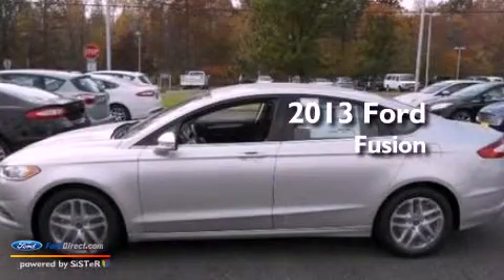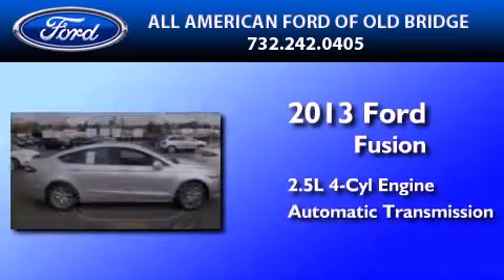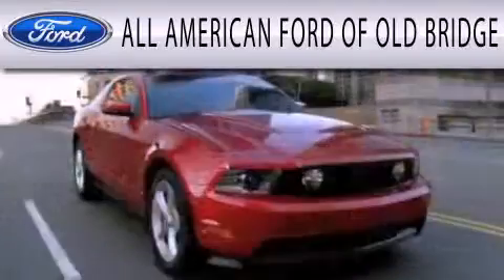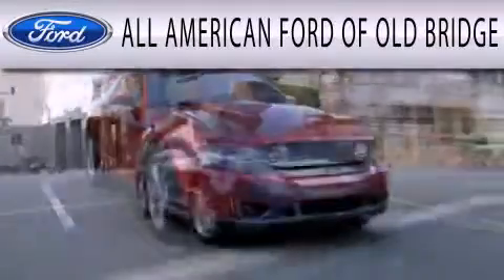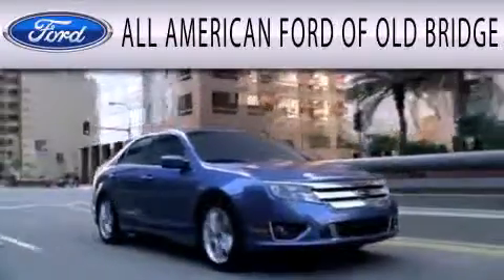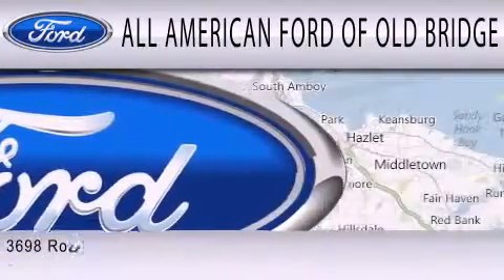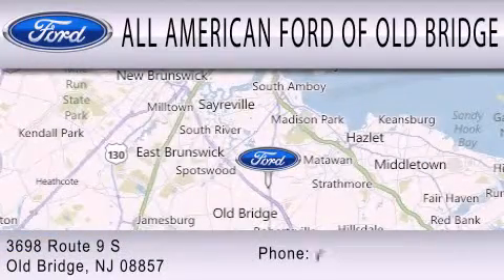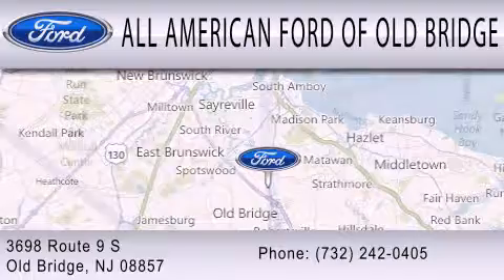2013 FORD FUSION Old Bridge NJ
Year : 2013
 Make : FORD
 Model : FUSION
 Engine : 2.5L I4 16V MPFI DOHC
 Trans . : AUTOMATIC
 Exterior : INGOT SILVER
 Miles : 1
 Interior : CHARCOAL BLACK
 Stock : 130699